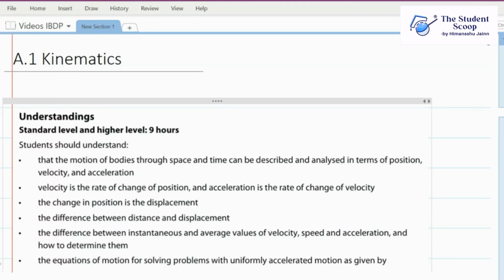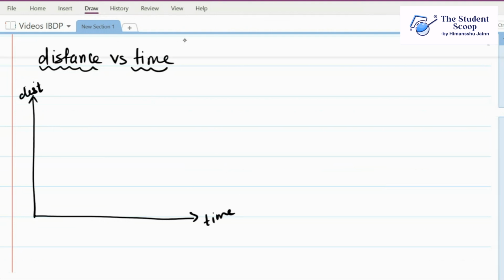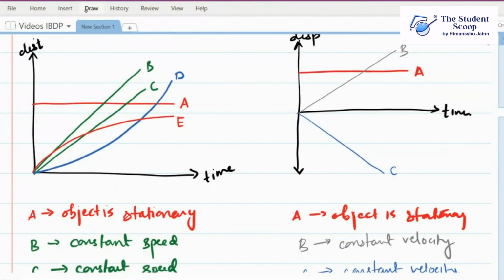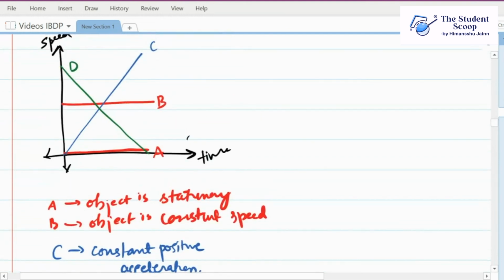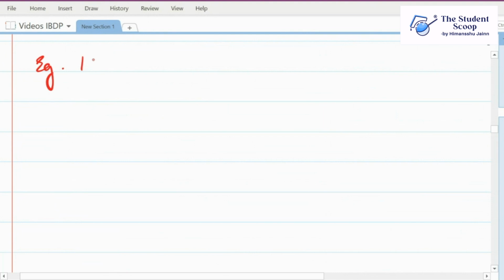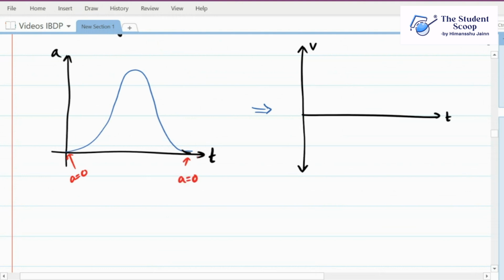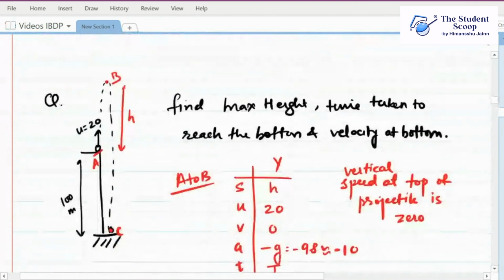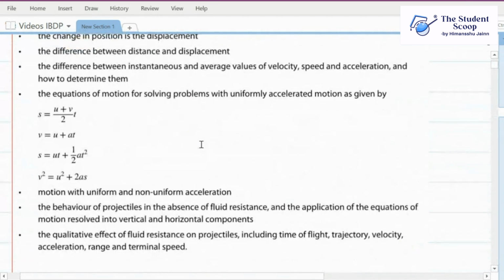A1 Kinematics - Motion Graphs | SL and HL | IBDP Physics | The Student Scoop | by Himansshu Jainn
Welcome to our detailed video on Kinematics - Motion Graphs, crafted specifically for the International Baccalaureate Diploma Programme (IBDP) Higher Level Physics syllabus. This video delves into the essential concepts of motion graphs, providing you with the tools to interpret and analyze them effectively.

🔍 Topics Covered:
-Introduction to motion graphs and their significance in Physics
-Displacement-time graphs: Understanding and interpreting different types of motion
-Velocity-time graphs: Analyzing acceleration and deceleration
-Acceleration-time graphs: Connecting the dots between various motion parameters.

This video is designed to help IBDP Higher Level Physics students master the intricacies of motion graphs in kinematics. Through clear explanations, illustrative examples, and step-by-step problem-solving techniques, you'll gain a thorough understanding of this critical topic, enhancing your preparation for assessments and exams.